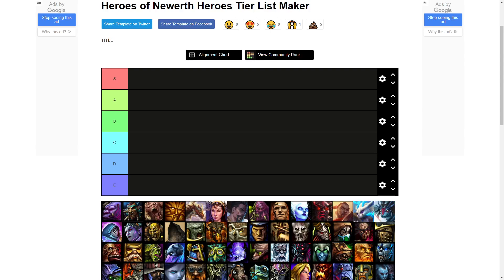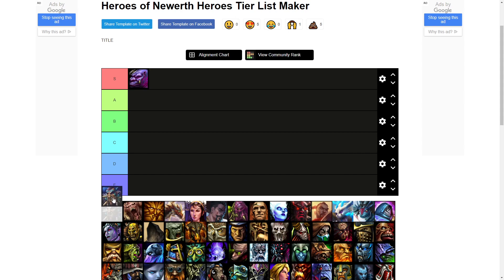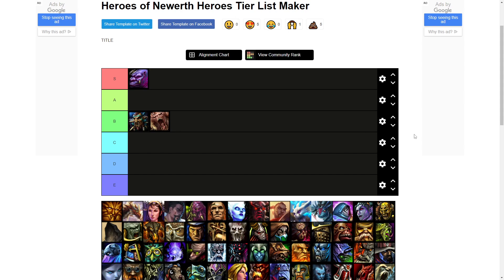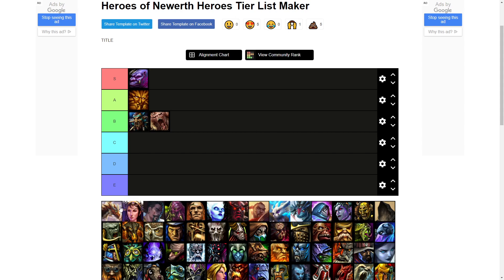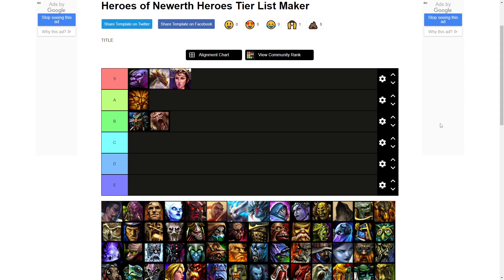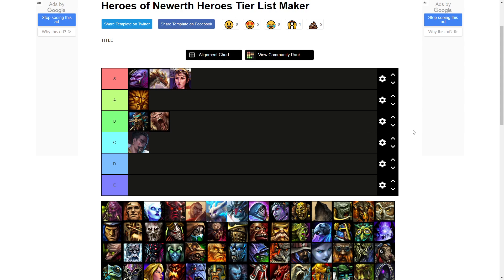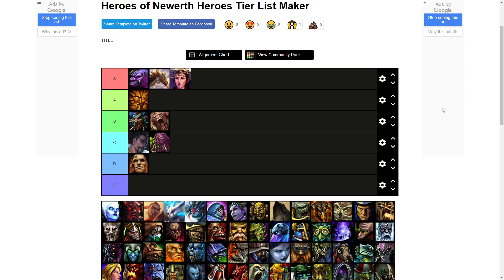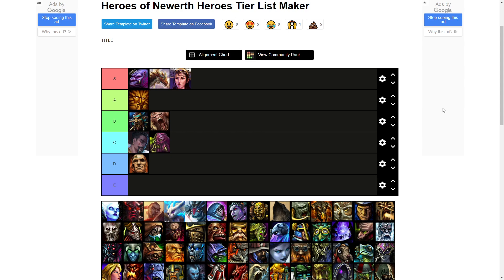HoN Hero Tier List - Jungle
HoN Hero Tier List
Role: Jungle (Position 4)